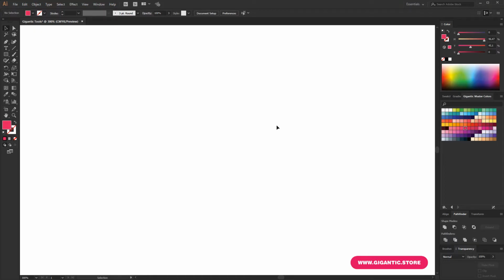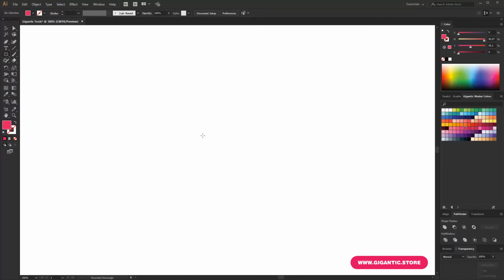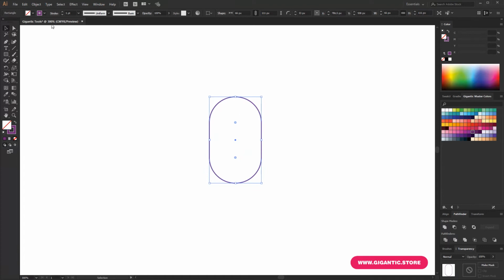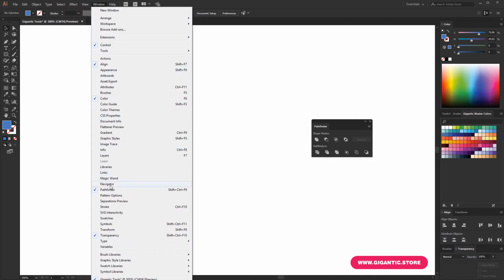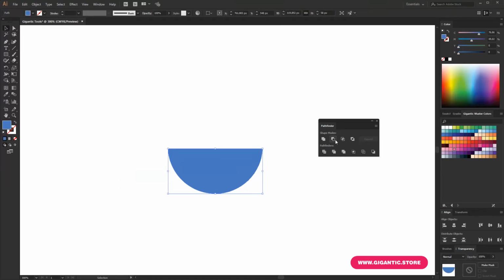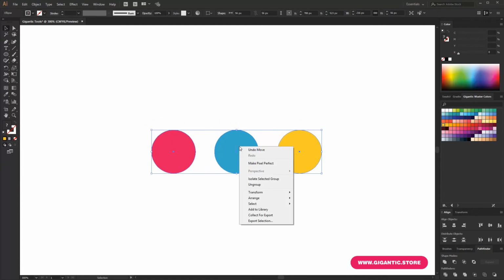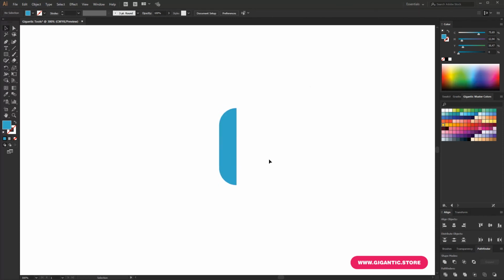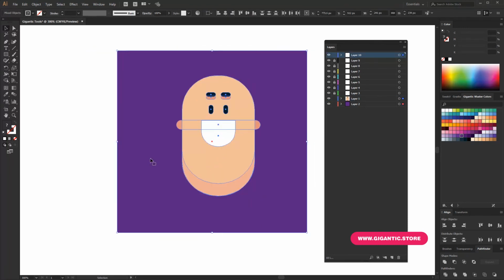Adobe Illustrator Tutorial - Important Tools to get you up and running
In this tutorial, we'll introduce you to the essential tools in Adobe Illustrator that you need to know to get up and running with the software. We'll cover the Pen tool, which is used to create precise paths and shapes, as well as the Selection, Direct Selection, and Group Selection tools, which allow you to select and manipulate objects in your design. We'll also show you how to use the Fill and Stroke options to add color and style to your designs, and how to use the Transform and Rotate tools to adjust the size and orientation of your objects. By the end of the tutorial, you'll have a solid understanding of the key tools in Illustrator and be ready to start creating your own designs.